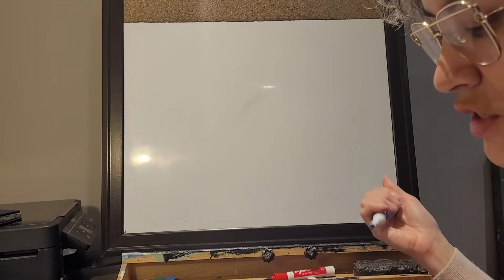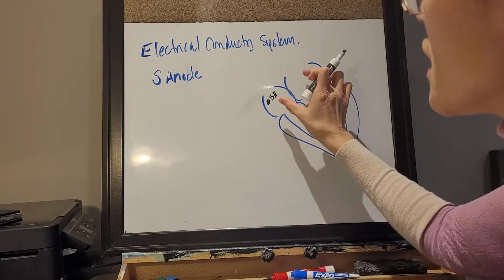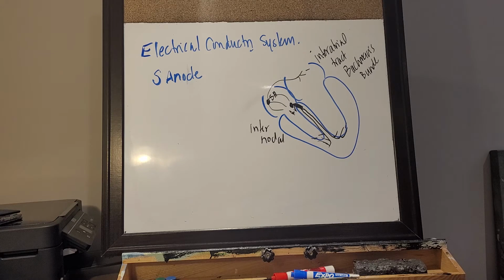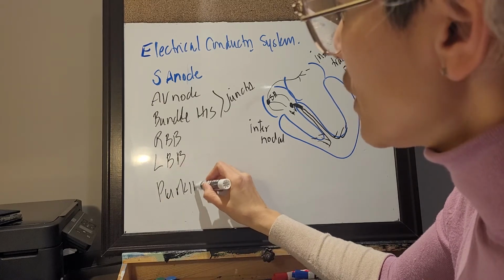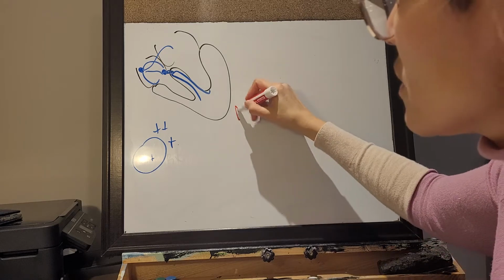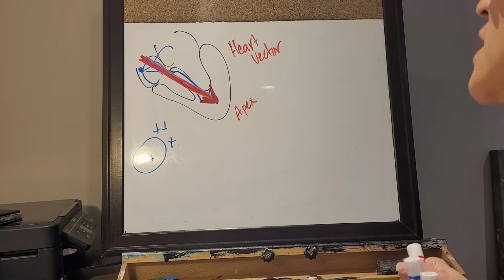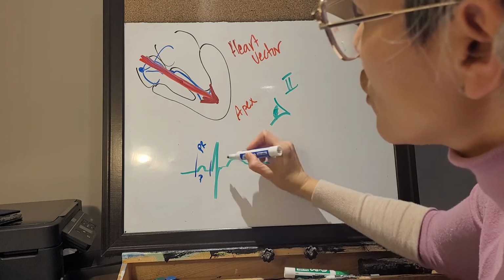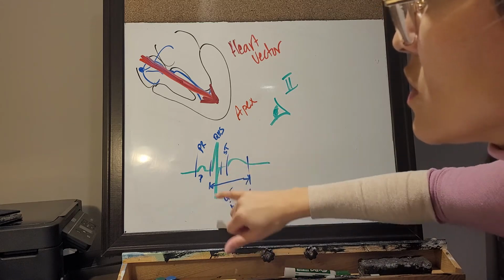Review of the electric conduction system